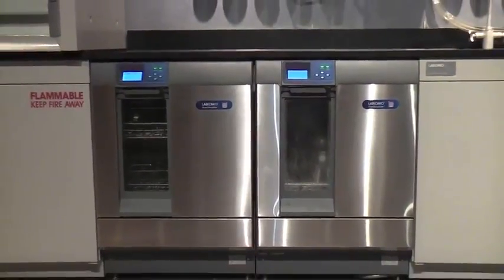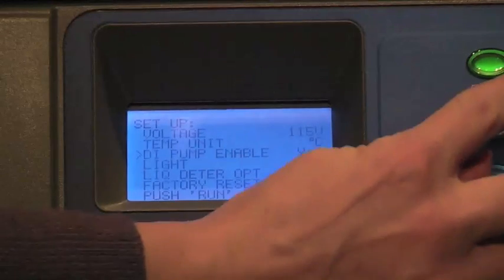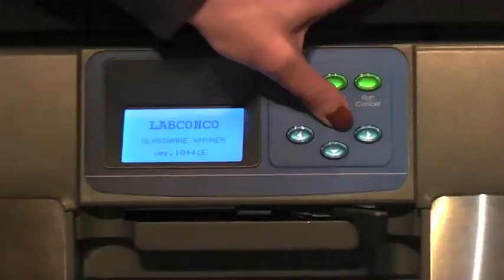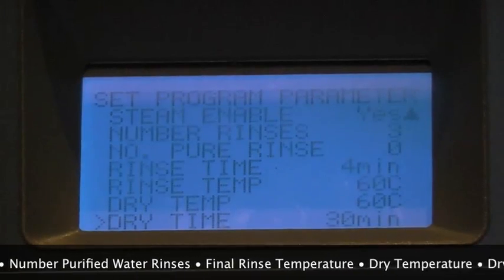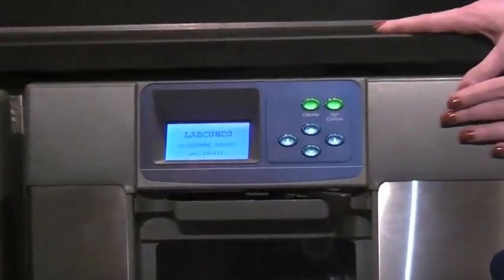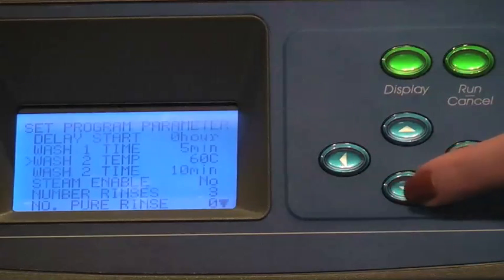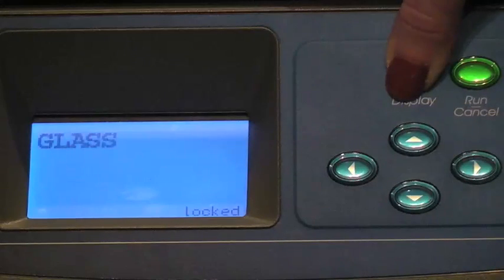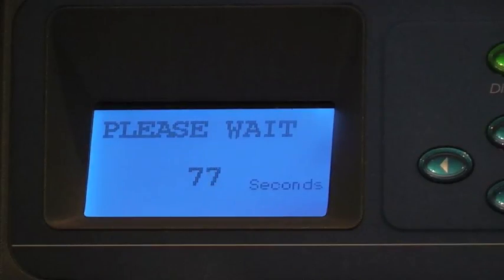Programming a Labconco Glassware Washer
Instructional video detailing how to program a Labconco FlaskScrubber or SteamScrubber glassware washer includes how to:

• set up controls
• run a diagnostic test
• select & customize an operating cycle
• customize program parameters
• program a wash cycle
• start a wash cycle
• lock/unlock parameters
• pause/resume a wash program
• terminate a wash program